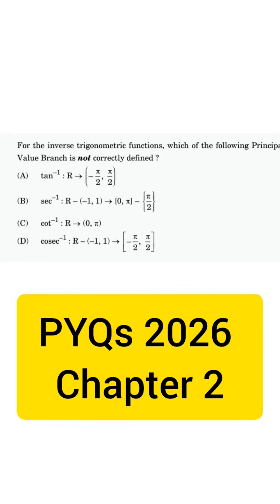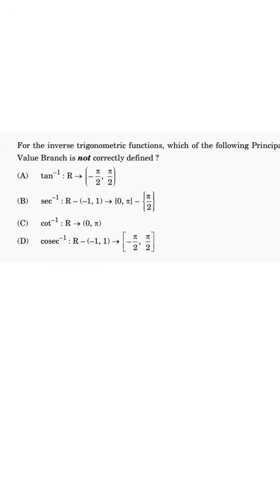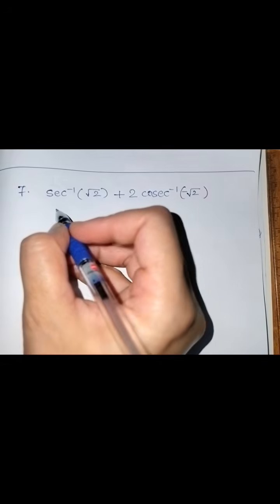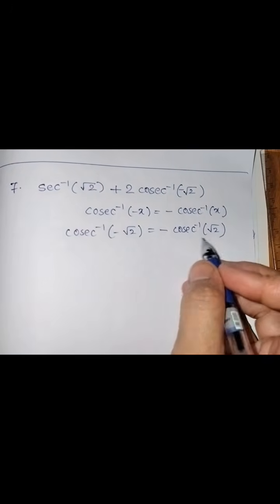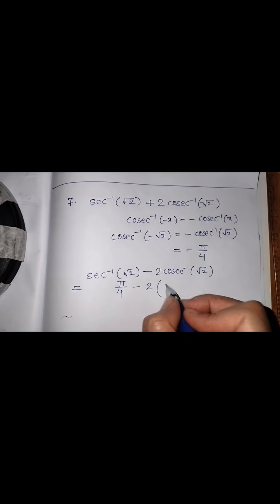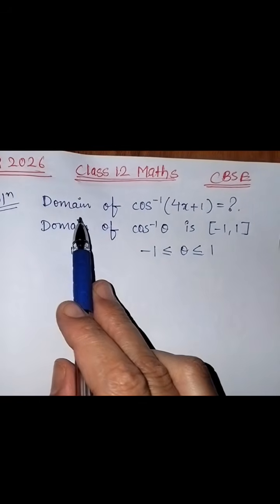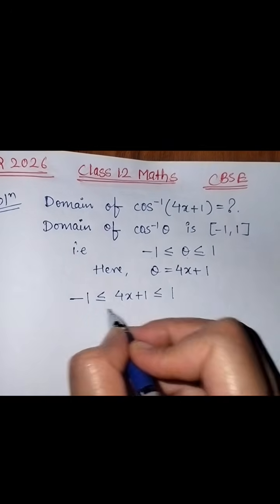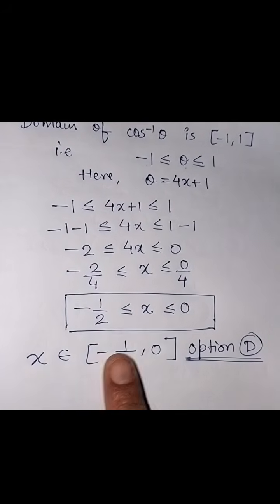PYQs 2026 🎯 class 12 maths